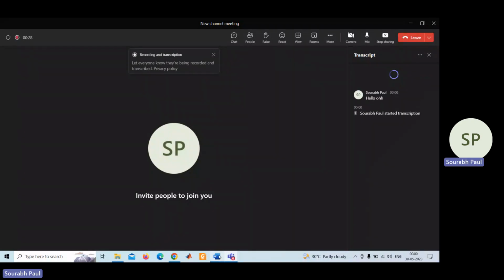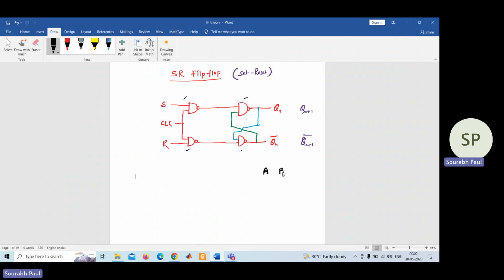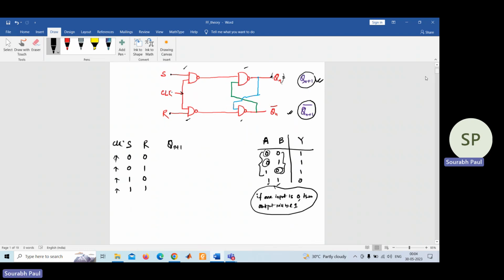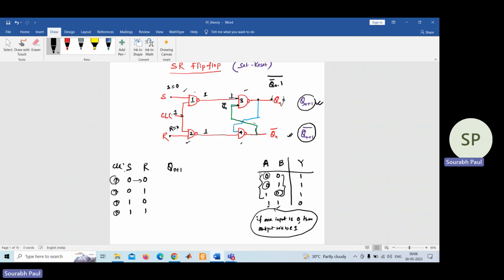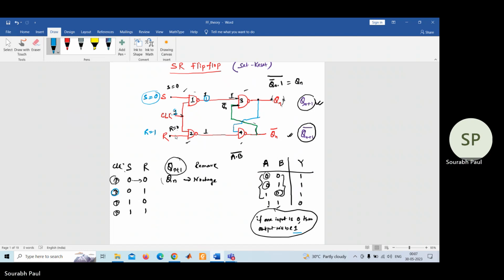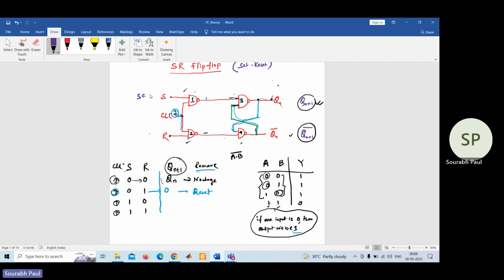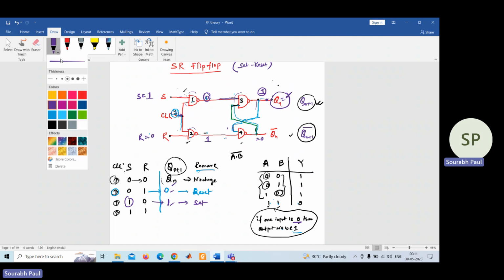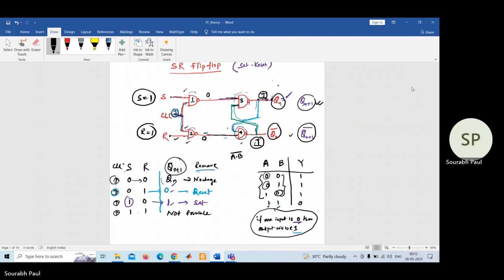SR flip flop | Working Principle | Truth Table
SR flip flop using NAND gate,
Working Principle of SR flip flop,
SR flip flop Truth Table,